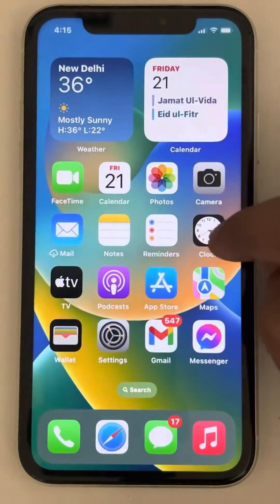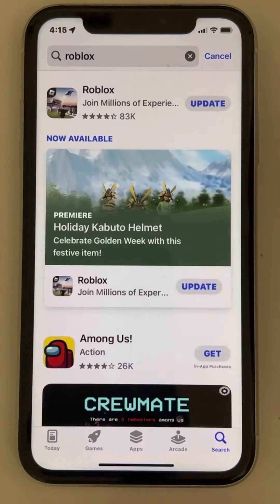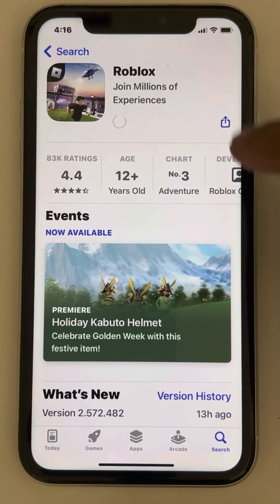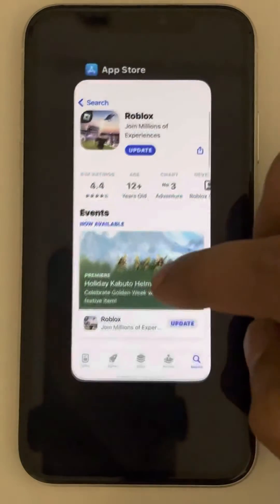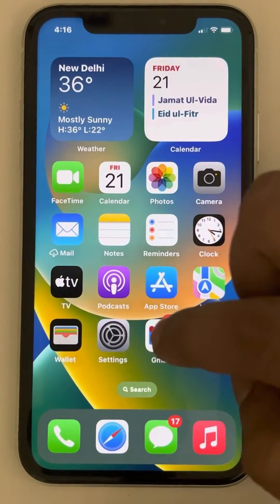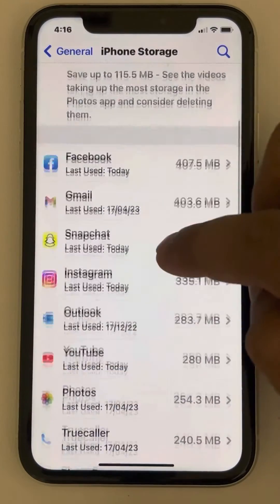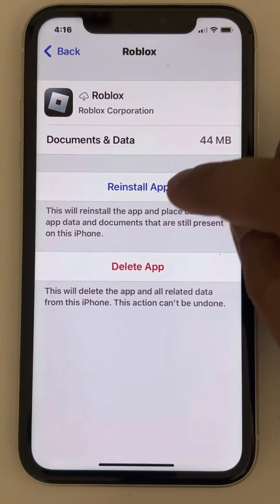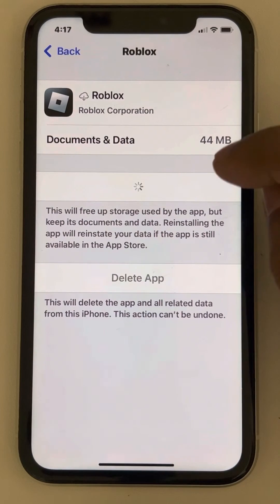Unable to join Roblox game on iPhone Fix